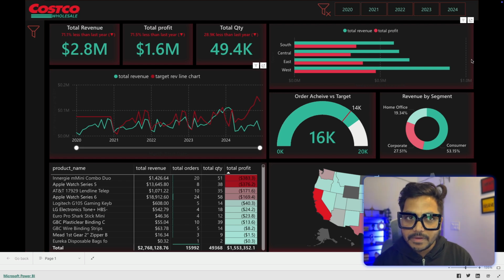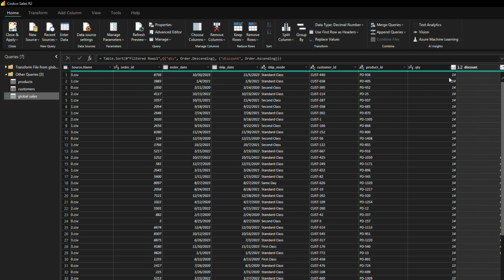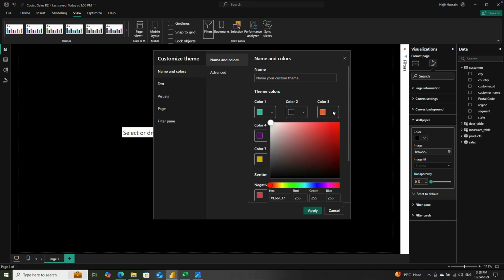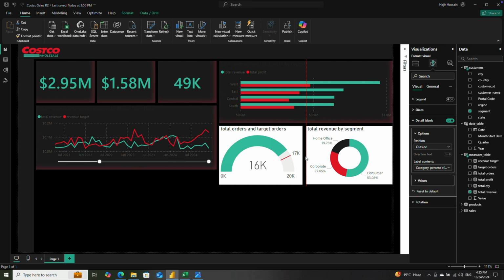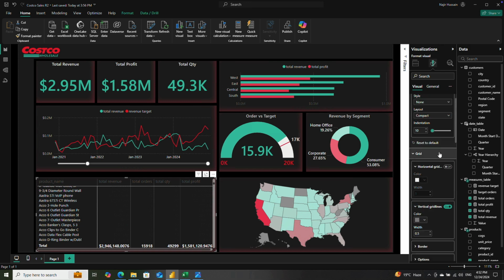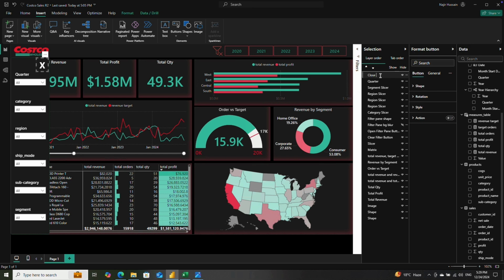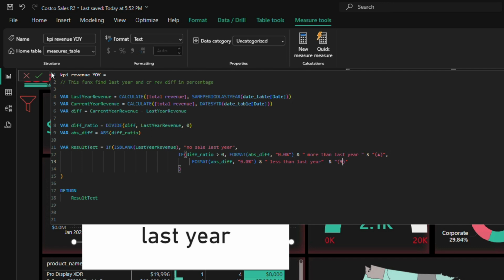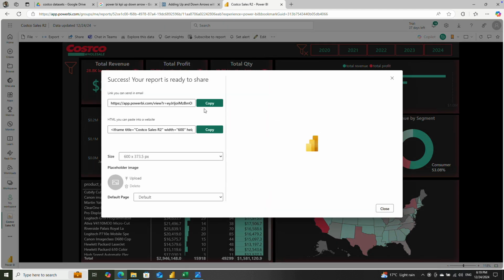Power BI Tutorials for Beginners | Power BI Dashboard Project | DAX, Power Query & KPI | Analyst #01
Get this project 📁 (Datasets & Readme file)
(Please note this is a paid project)

Learn Power BI with me! (Basics to advanced in 20 hours + 2 project)
(Included this project)

⏰ Timestamps:
Intro: 00:00:00 - 00:5:30
Understand Project: 00:6:10 – 00:8:10
Q1 Solution: 00:08:50 – 0:33:00
Q2 Data Modeling: 0:34:16 – 0:36:45
Q3 Dashboarding: 0:40:00 – 2:51:00
Q4 Report Publishing: 2:51:40 – 2:56:54